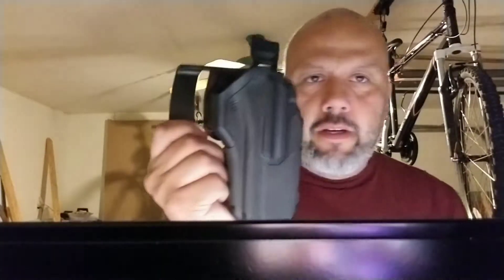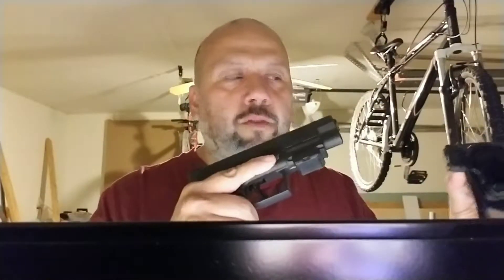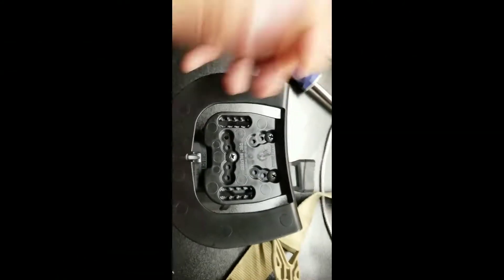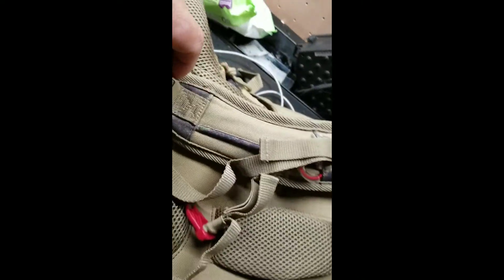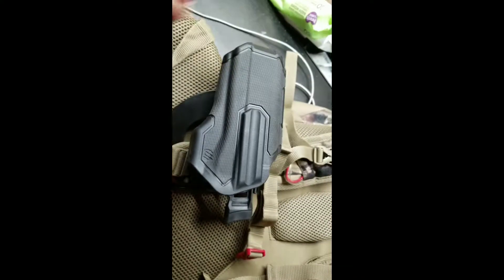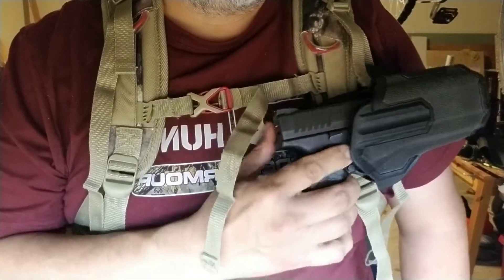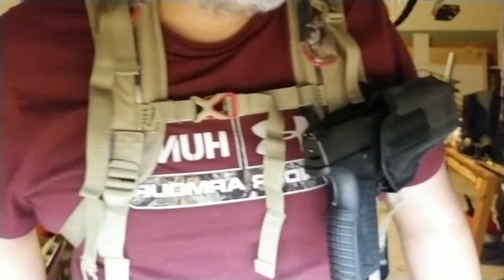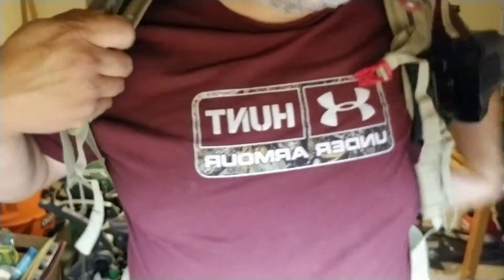Blackhawk Omnivore holster on backpack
I use the Omnivore Holster by Blackhawk as a backpack holster, holster was 41.99 on Amazon